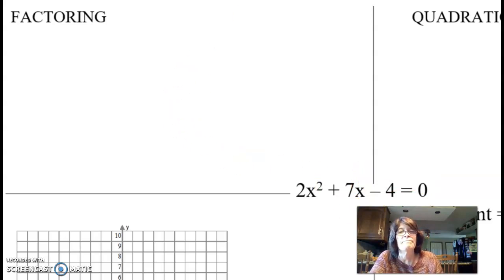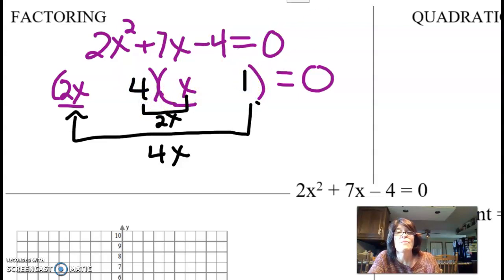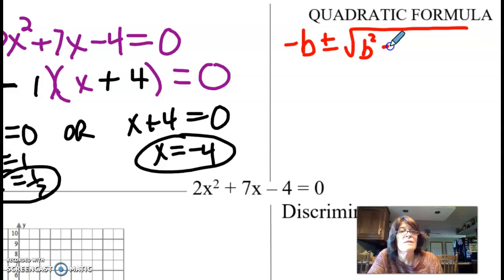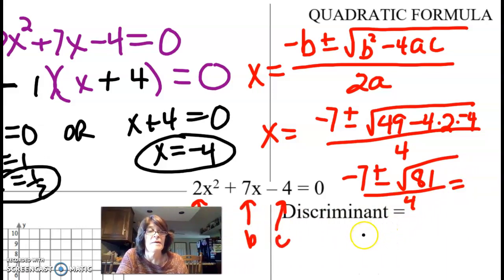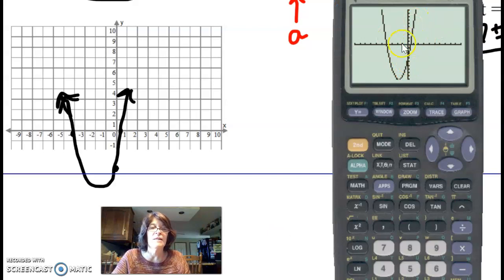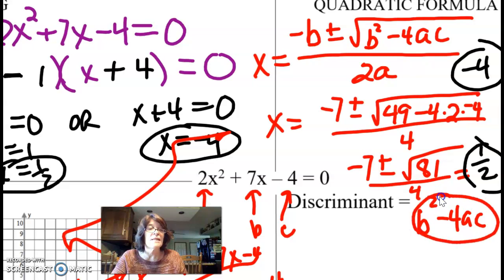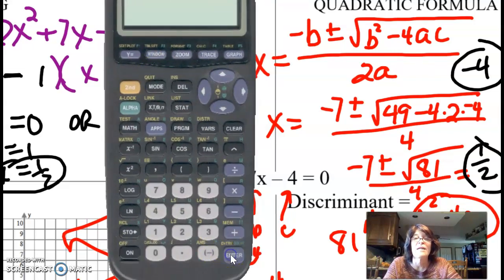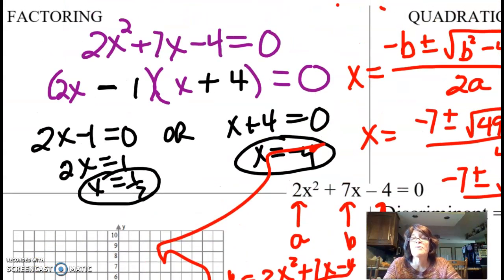Math 103 Quadratic Equations